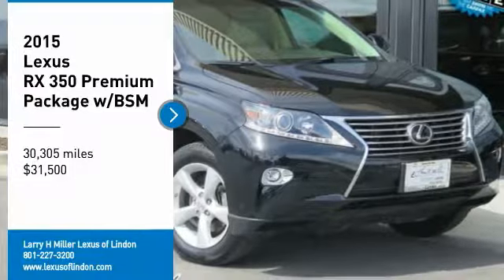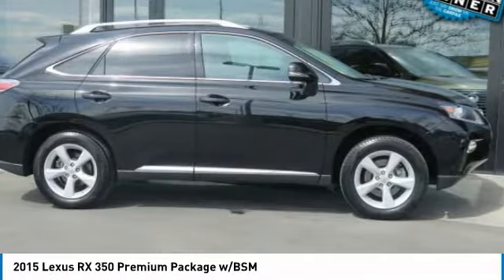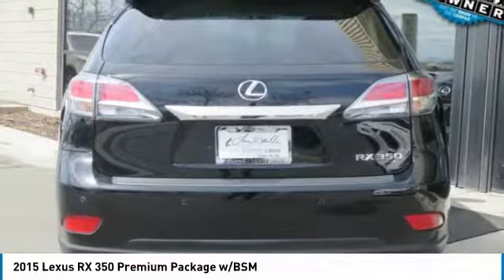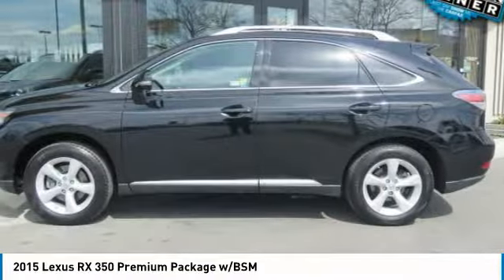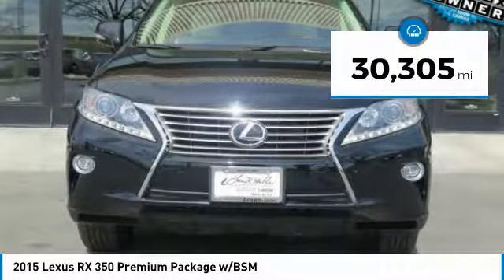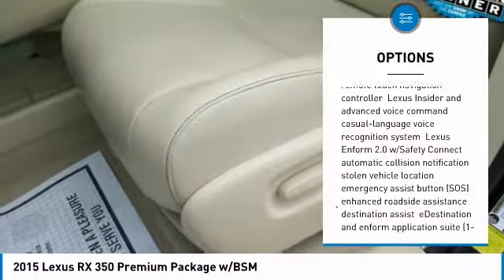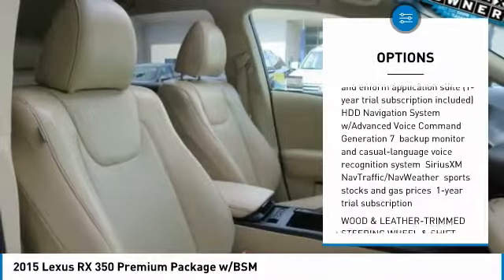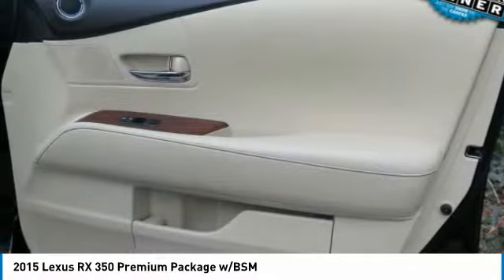2015 Lexus RX 350 P3046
2015 LEXUS RX 350 Lindon, UT
Stock# P3046

544 S. Lindon Park Drive

2 FREE MAINTENANCE, MEMORY SEATS, NAVIGATION, POWER SUNROOF, BLUETOOTH, BLIND SPOT MONITOR, HEATED/VENTILATED SEATS and more! CARFAX 1 OWNER! Boasts 24 Highway MPG and 18 City MPG! KBB.com Best Resale Value Awards. This Lexus RX 350 has a durable Regular Unleaded V-6 3.5 L/211 engine powering this Automatic transmission. Dealer Certified Pre-Owned.

*This Lexus RX 350 is a Bargain with These Options *
PREMIUM PACKAGE W/BLIND SPOT MONITOR SYSTEM -inc: Power-Folding Htd Electrochromic Outside Mirrors, Rear Armrest Storage w/Lid, Driver Seat/Steering/Mirror Memory - 3 Settings, One-Touch Open/Close Moonroof, tilt-and-slide, Roof Rails, Blind Spot Monitoring Lane Change Assist, NAVIGATION PACKAGE -inc: remote touch navigation controller, Lexus Insider and advanced voice command casual-language voice recognition system, Lexus Enform 2.0 w/Safety Connect, automatic collision notification, stolen vehicle location, emergency assist button (SOS), enhanced roadside assistance, destination assist, eDestination and enform application suite (1-year trial subscription included), HDD Navigation System w/Advanced Voice Command Generation 7, backup monitor and casual-language voice recognition system, SiriusXM NavTraffic/NavWeather, sports, stocks and gas prices, 1-year trial subscription, COMFORT PACKAGE -inc: Xenon High Intensity Discharge Projector Headlamps, LED front fog lamps and driving lamps, Rain-Sensing Wipers, Heated & Ventilated Front Seats , Back-Up Camera, WOOD & LEATHER-TRIMMED STEERING WHEEL & SHIFT KNOB, INTUITIVE PARKING ASSIST, DVD PREMIUM AUDIO FOR NAVIGATION, Wheels: 18  x 7.5  5-Spoke Aluminum, Variable Intermittent Wipers, Valet Function.

According to Carfax's history report: Carfax One-Owner Vehicle, No Damage Reported, No Accidents Reported, 5 Service Records.

As reported by The Manufacturer Summary: Featuring a dynamic and exhilarating design, the Lexus RX is both aggressive and sophisticated. This luxury crossover has automatic on/off headlamps with an auto-off delay. LED daytime running lights and an integrated fog lamp ensure that visibly is as high as possible. The power rear door of the RX offers remote keyless access to the rear storage. 18 x 7.5-in five-spoke alloy wheels provide an added layer of class, on and off the road. The interior of the Lexus RX is highlighted by a lavish ebony wood interior trim juxtaposed with a leather-trimmed steering wheel and shift knob. 10 way power-adjustable seats, which feature lumbar support, come standard with the RX, s does a reclining, sliding rear seat with 40/20/40 split. The Lexus nine-speaker Premium Sound System with Automatic Sound Levelizer and in-dash, single-feed six-disc CD auto-changer will provide the entertainment you need on trips of any size. Not to mention, you can stream music from your phone through Bluetooth. The RX is powered by either a 3.5L, aluminum block V6, with 270hp at 6,200 RPM, allowing a 0-60 MPH acceleration in 7 seconds or a 3.5L V6 coupled with a hybrid engine offering up to 32 MPG hwy. The transmission is an automatic with electronically controlled, intelligence (ECT-i), Sequential Shift and Snow modes. The four-wheel power-assisted discs with four-sensor, four-channel Anti-lock Braking System give you maximum stopping power and control, and every RX performs as a Certified Ultra-Low Emission Vehicle or higher. Lexus cares about safety, and the elaborate 10-airbag system is proof of that. Featuring driver's and front passenger's advanced airbag system (SRS) with front passenger's twin-chamber airbag (SRS). The front-passenger seat is designed to detect whether the seat is occupied by an adult, a child or is vacant, and responds accordingly. Even the structure, with its Impact-dissipating upper interior trim and side-impact door beams, is designed with your safety in mind.

Test drive this must-see, must-drive, must-own bea